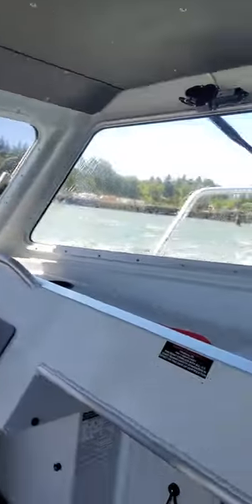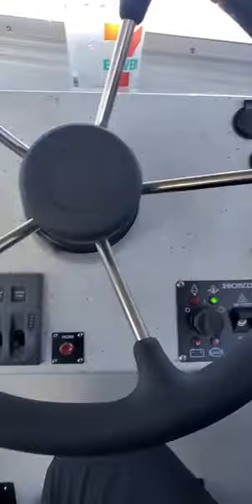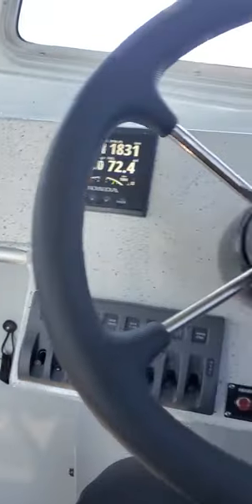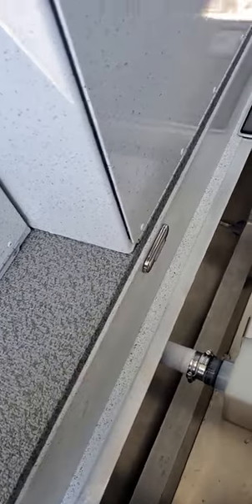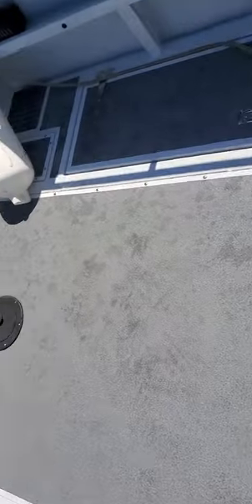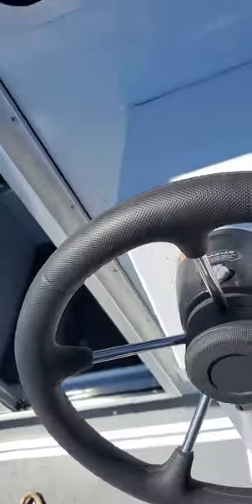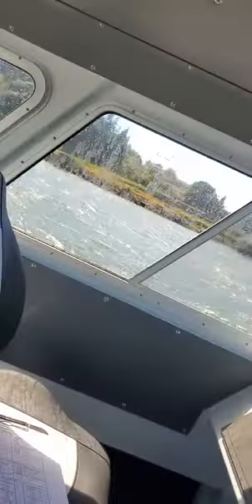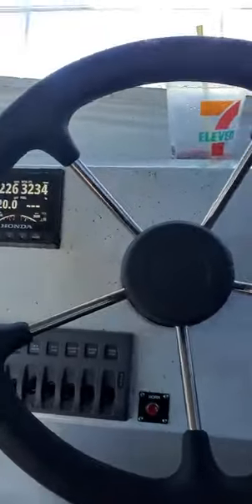2500 seahawk 2020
boat doctors qa approval 25 north river offshore tuna time